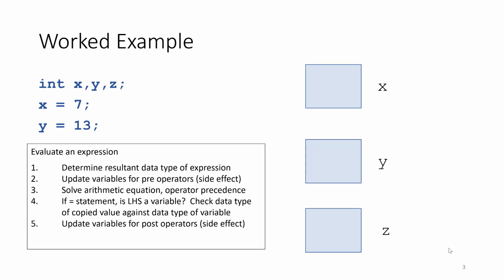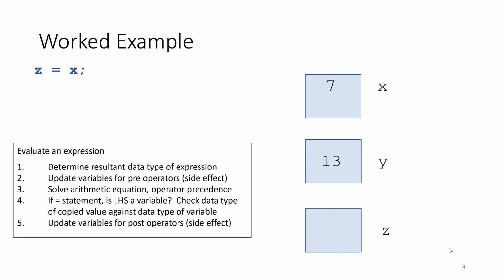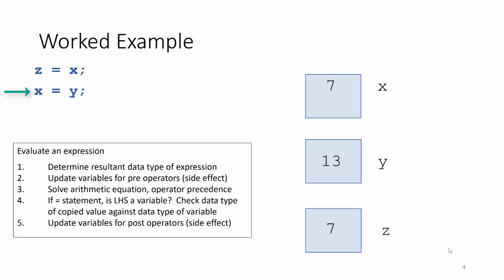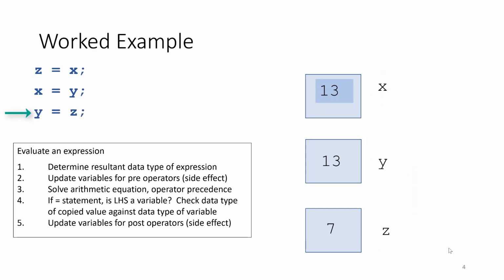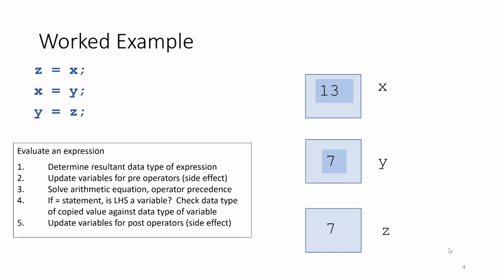Expressions - Swap (Java)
Worked example demonstrating swapping in expressions using Java.